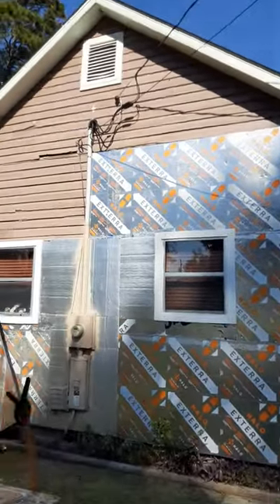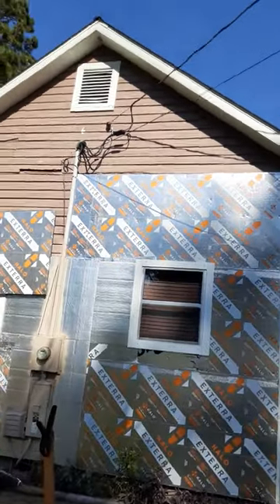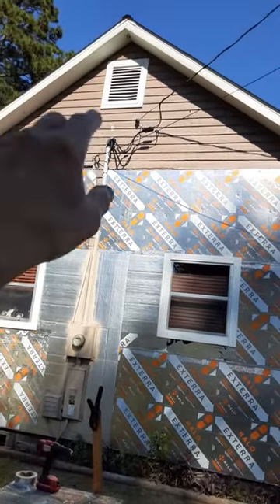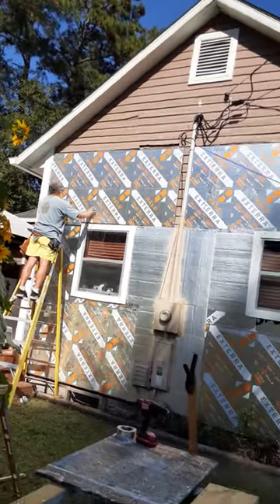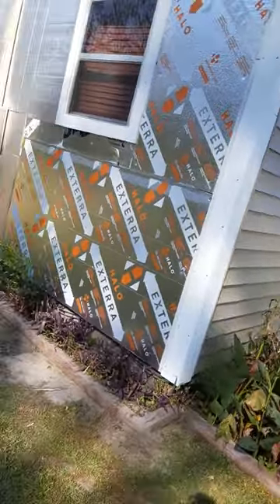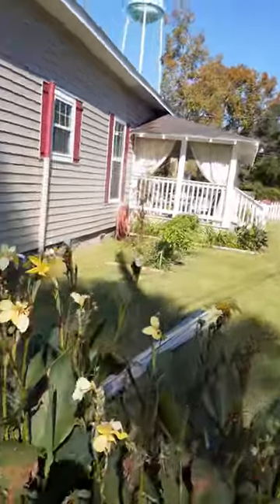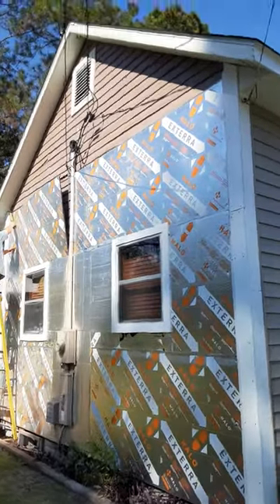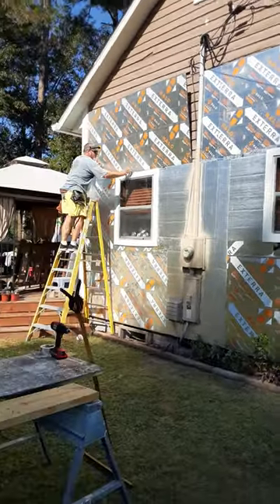Hubby adding foam board before we add new siding